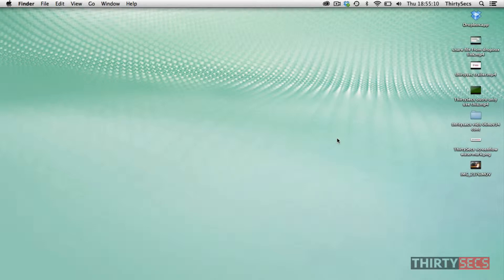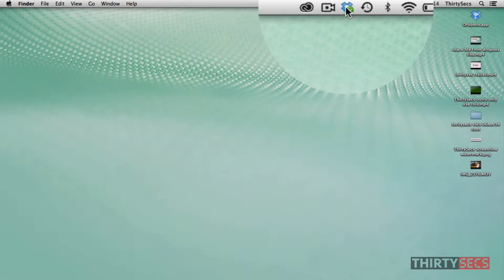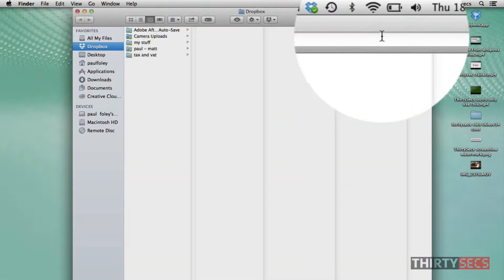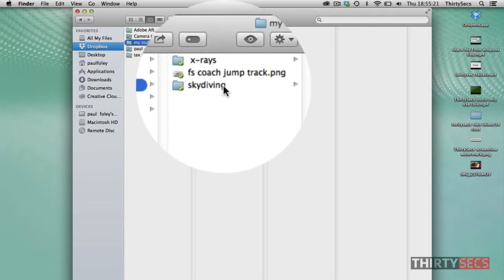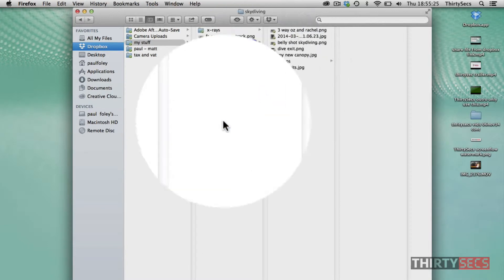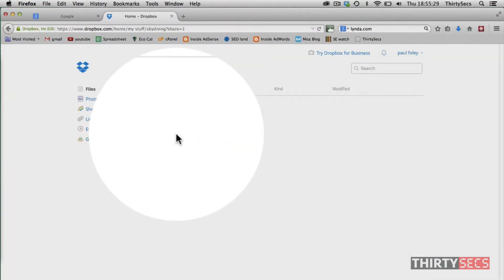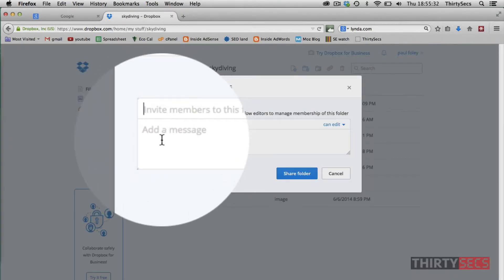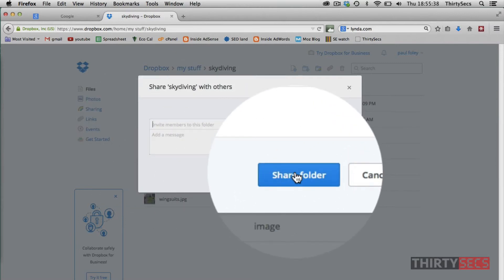How Share A Dropbox Folder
Welcome to ThirtySecs, the home of '30 Second How-To Videos'

Quick how-to video on sharing folders from your dropbox using the the ‘share folders function’.

If you like our videos then please like or comment.